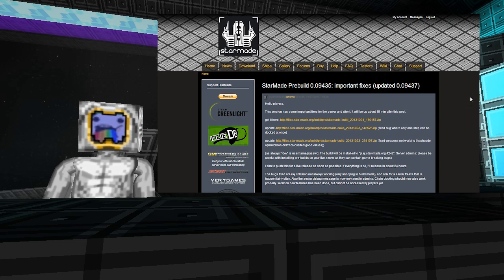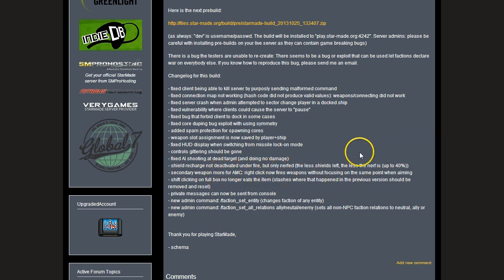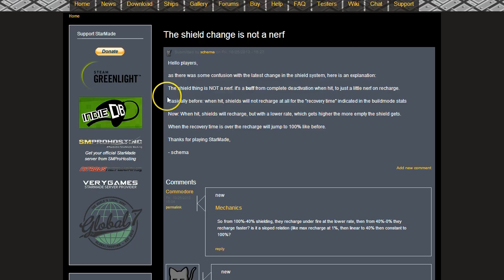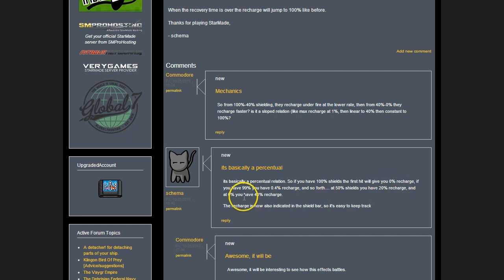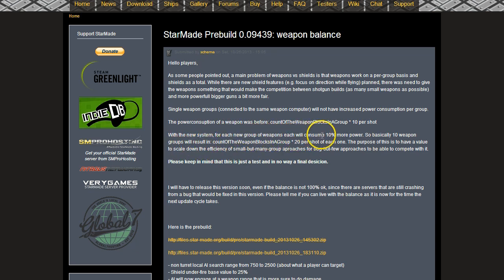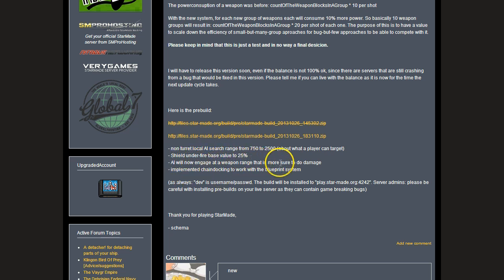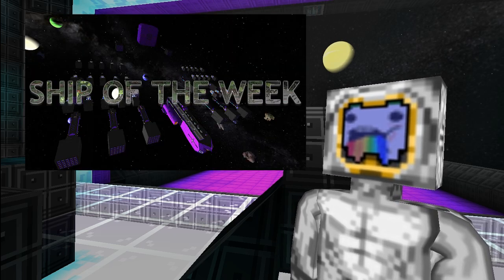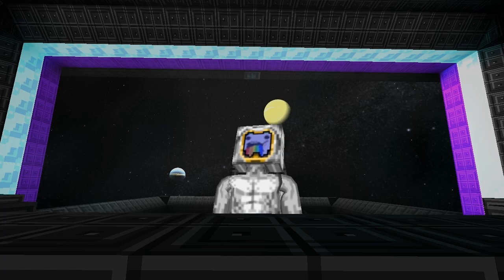Official Starmade Weekly News [27.10.13]